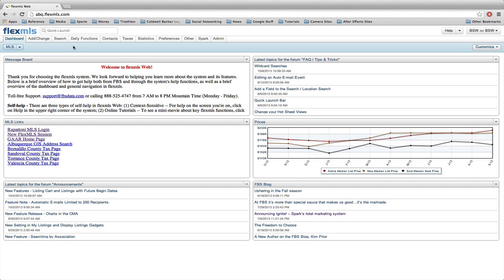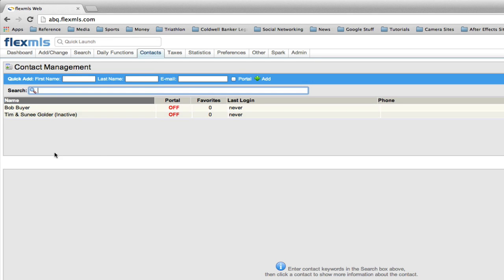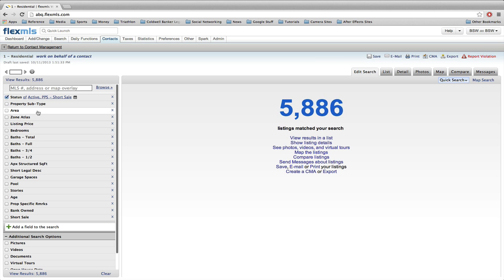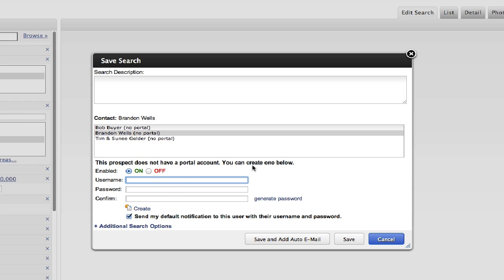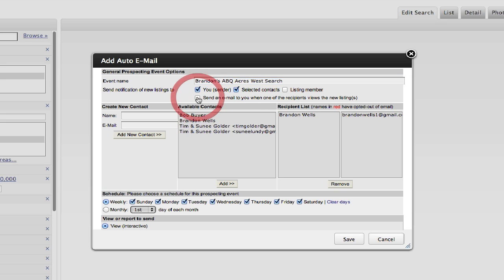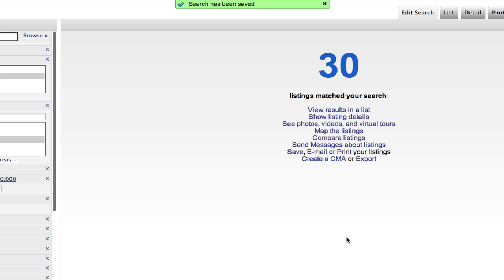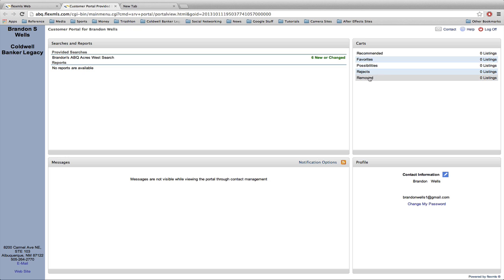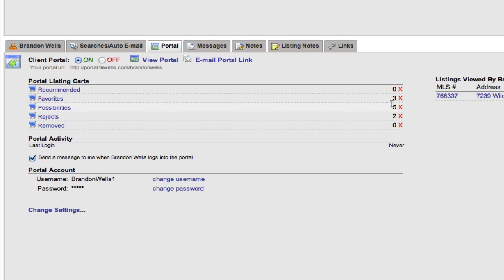Flex MLS - Portals and Auto Emails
This video is about Flex MLS - Portals and Auto Emails.  Thos video is created for Coldwell Banker Legacy agents in Albuquerque, NM.